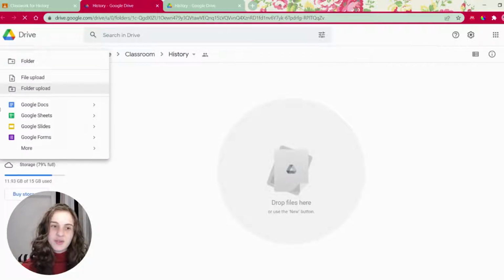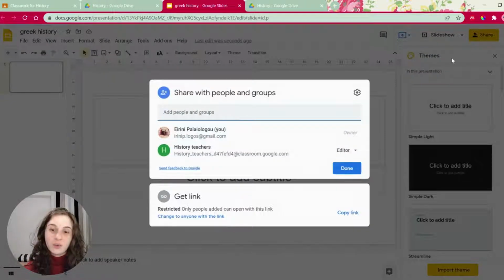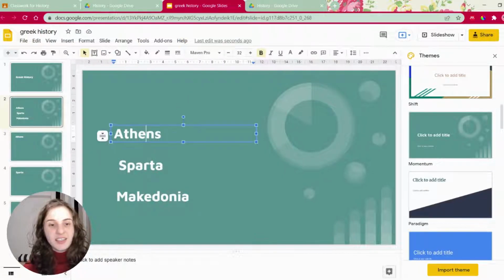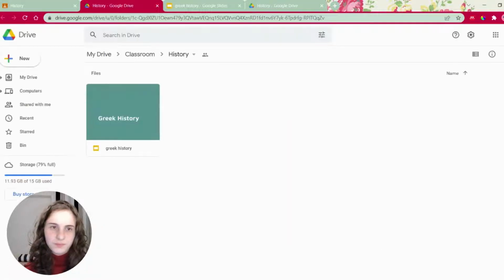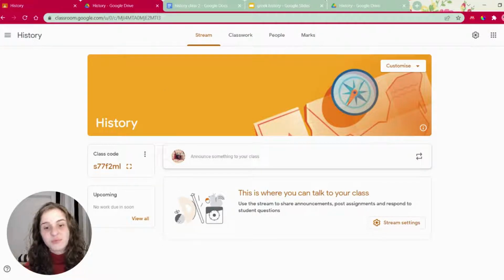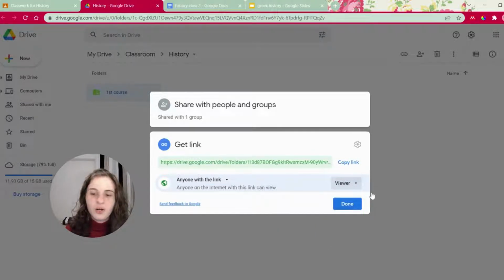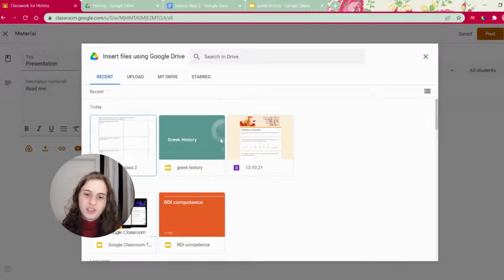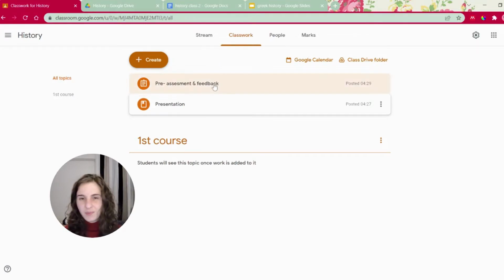Teacher's guide for sharing files at Google drive & classroom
Everything we need to know as a teachers about sharing files at Google drive & classroom.
00:00 Intro
00:28 Basic of sharing files at Google drive & classroom
03:48 Creating a google slide personal learning path, quiz style presentation etc
08:10 Sharing option - students as editors or commenters
11:15 Organising files into folders
14:28 Creating a folder structure
15:10 More pedagogical possibilities of file sharing